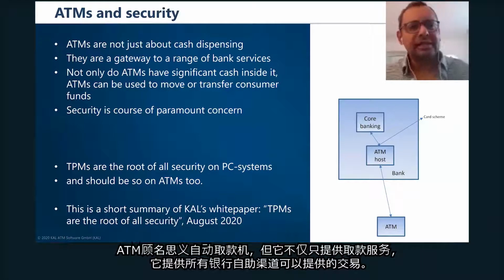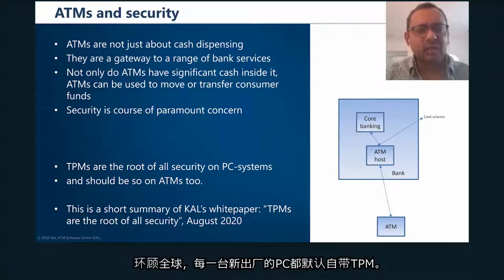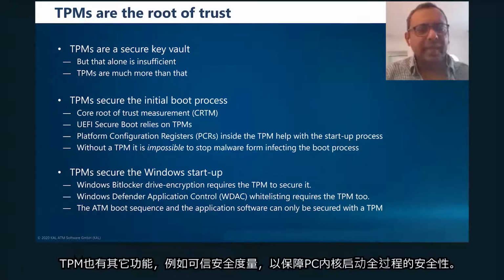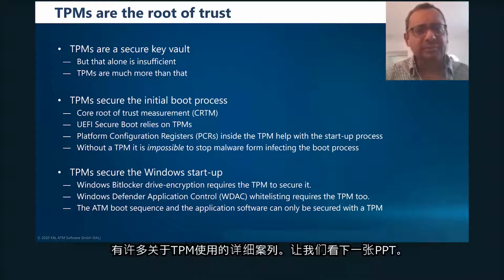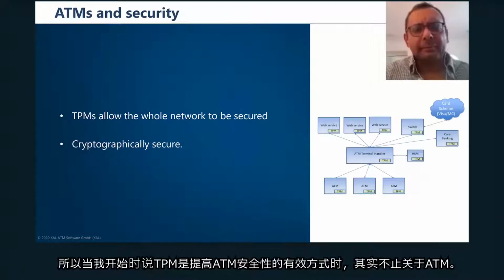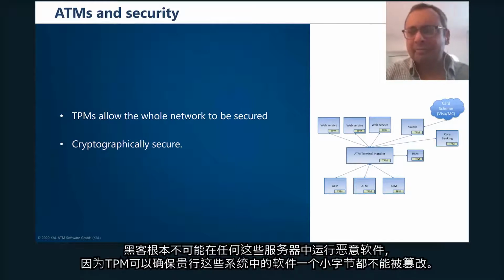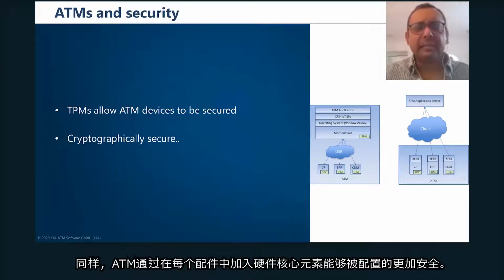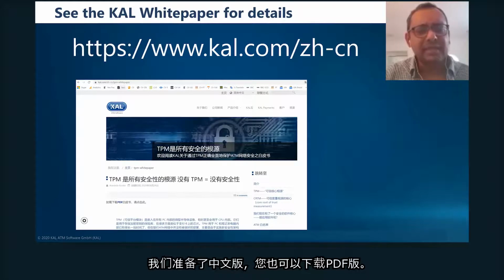The benefits of TPMs for ATM security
KAL is the world's leading ATM software provider, specialising in solutions for bank ATMs, self-service kiosks, and bank branch networks. Established in 1989, KAL is an independent company with extensive relationships across hardware vendors, solutions providers, and end customers. KAL was founded by Dr Aravinda Korala, a recognised and respected leader in the industry, who is KAL's CEO.

Headquartered in Edinburgh, UK, KAL has local offices around the world. We have a multinational workforce to help us understand local customer needs whilst relating to the global challenges.